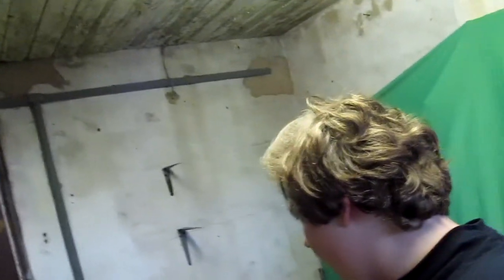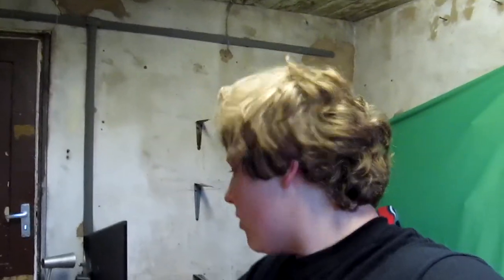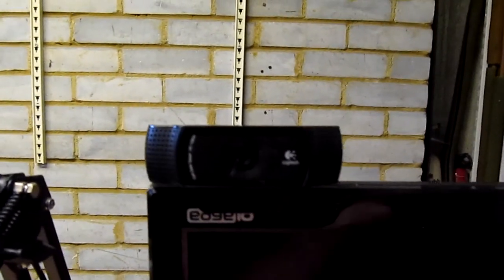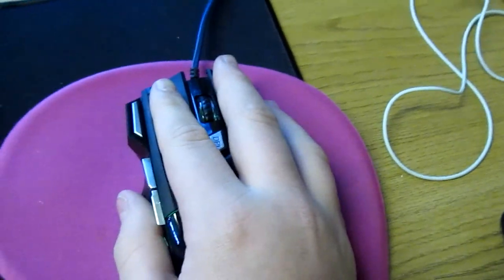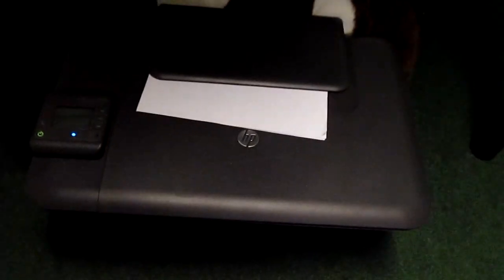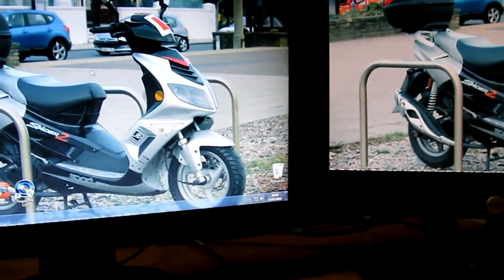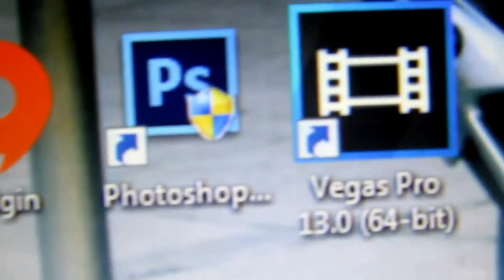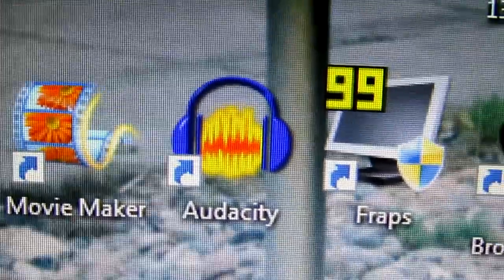VLOG #2 HOW I RECORD MY GAMING VIDEOS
VLOG #2 HOW I RECORD MY VIDEOS